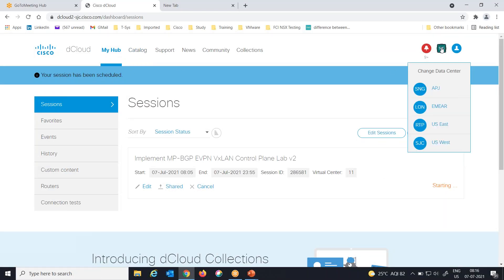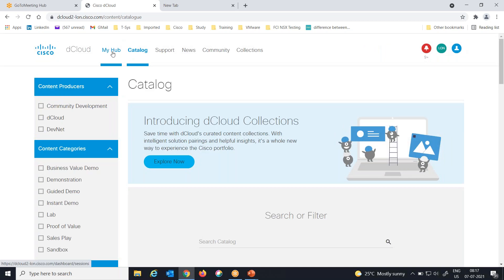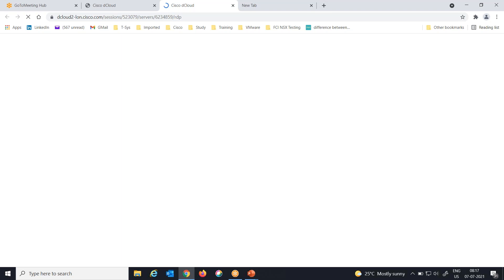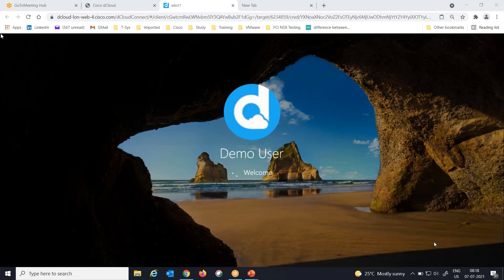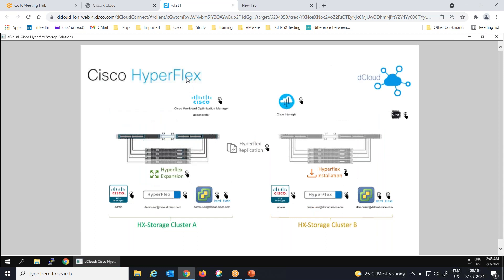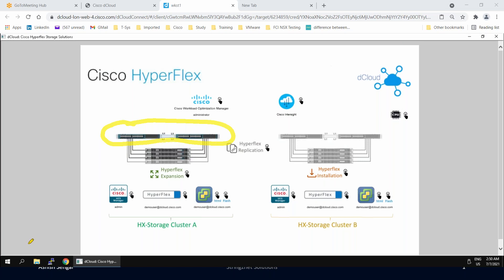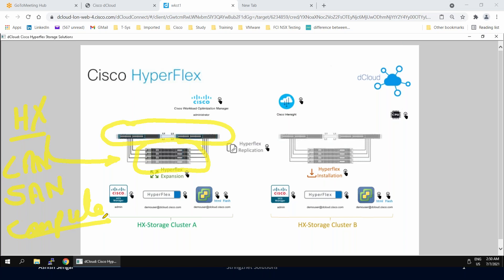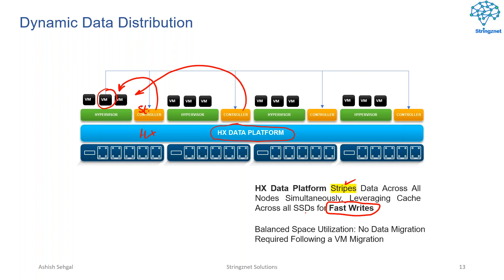Cisco HyperFlex - July 2021